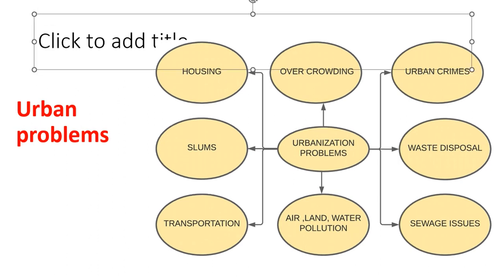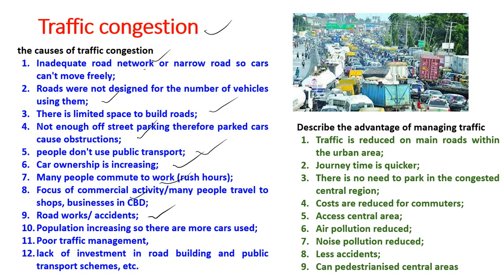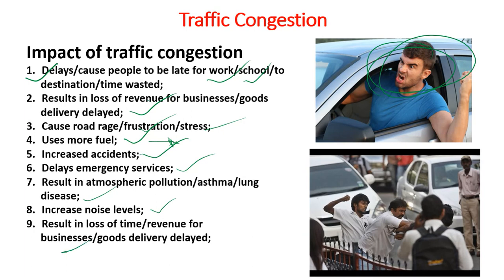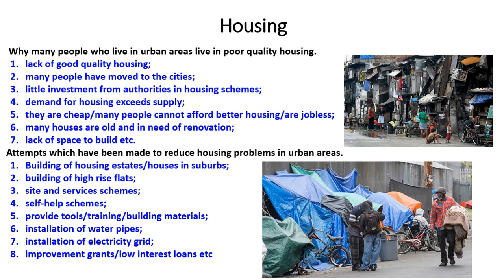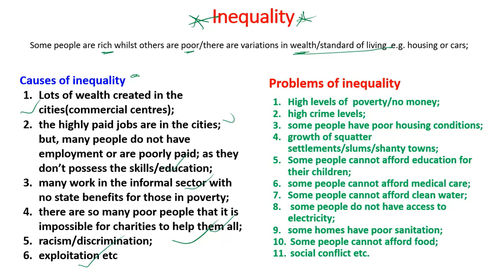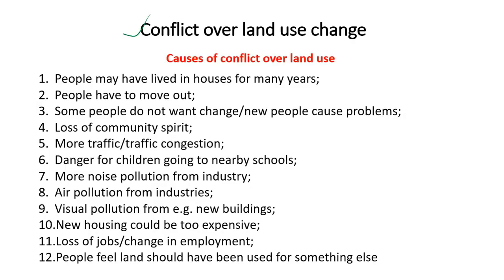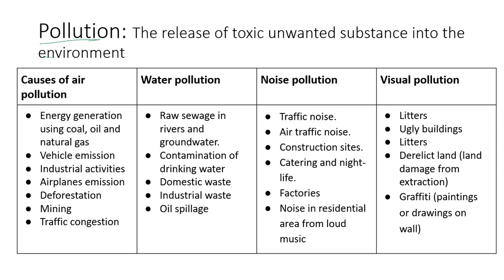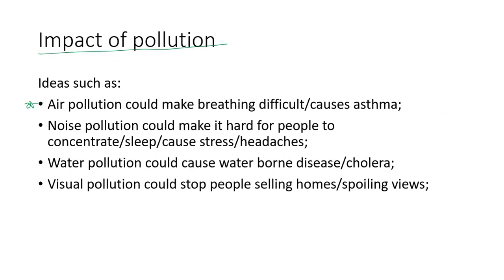IGCSE SETTLEMENT PROBLEMS OF URBAN GROWTH LESSON 6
In this lesson, you will learn about the problems of urban areas, their causes, and possible solutions